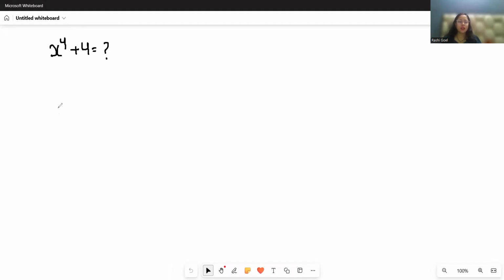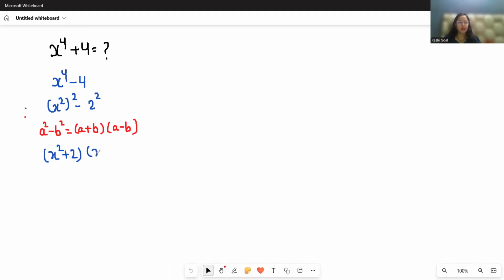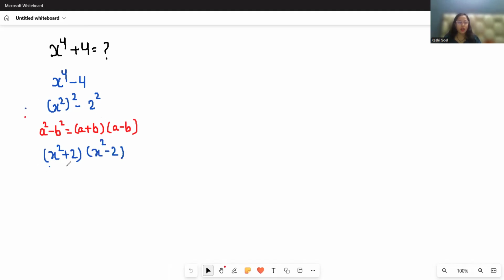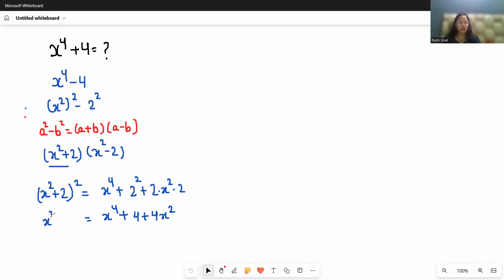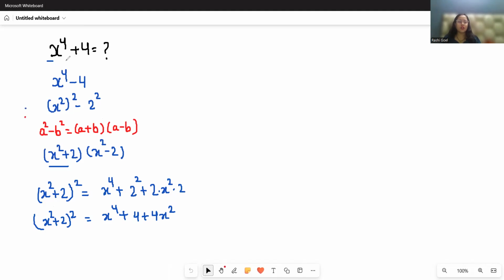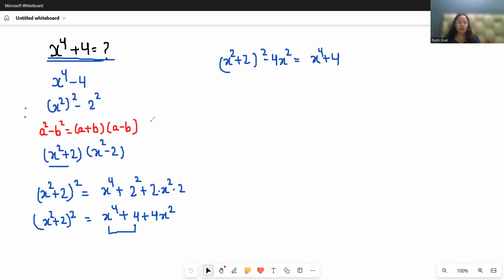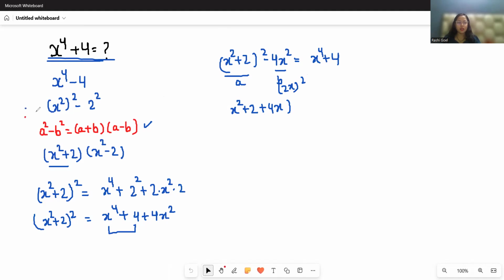How to Factor x^4+4 A Step-by-Step Deep Dive (with Olympiad Insight) |xpower4plus4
In this lesson we factorise : x^4+4
 completely over the real numbers:

You’ll learn:
• How to spot the rewrite
• Application of the difference of squares.
• Verifying the factorisation by expansion.
• Extending to complex roots & contest style problems.
This is ideal for class 11/12 students, JEE & Olympiad aspirants.
⏱ Time-stamps:
0:00 Intro — Why
x^4+4 looks tricky
:00 Preliminaries: squares & factoring
:00 Step-by-step factorisation
:00 Complex roots insight
:00 Olympiad style extension
:00 Summary & take-aways

factorise x^4 + 4
factorisation of x^4 +4
how to factor x^4 +4
algebra tutorial x^4 +4
x^4 +4 factorisation method
math olympiad factorisation trick
x^4 +4 real factorisation
x^4 +4 complex roots
Sophie Germain identity x^4+4y^4